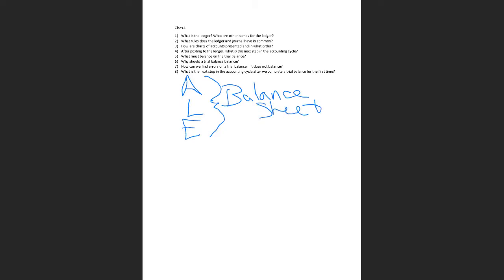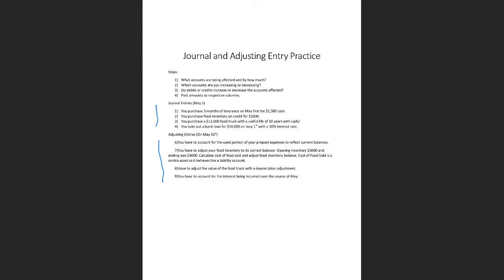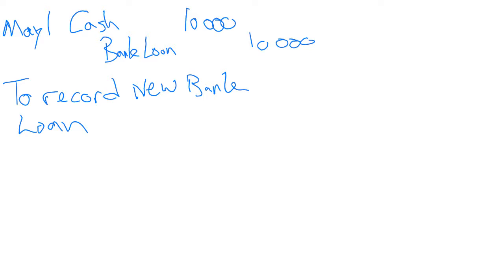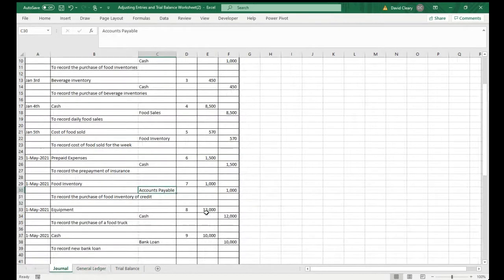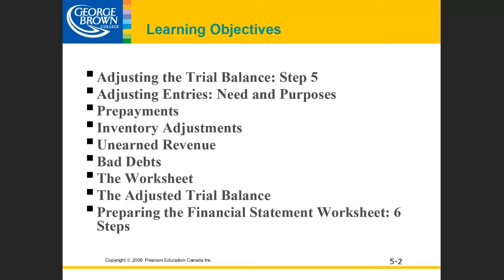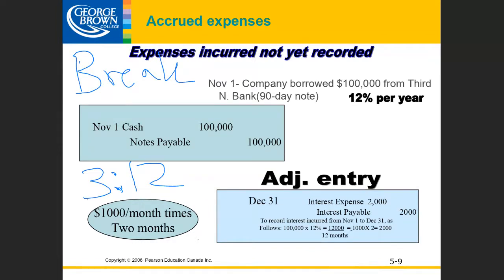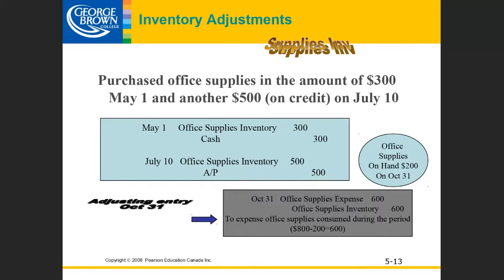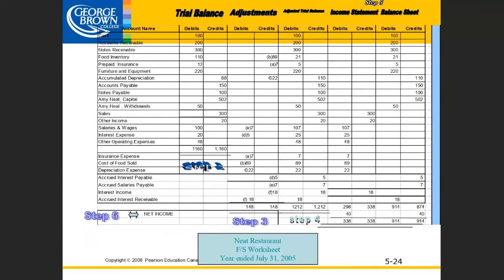Lecture Video- Journal, Ledger and Trial Balance Practice and Intro to Adjusting Entries